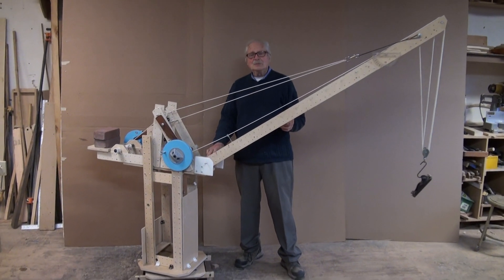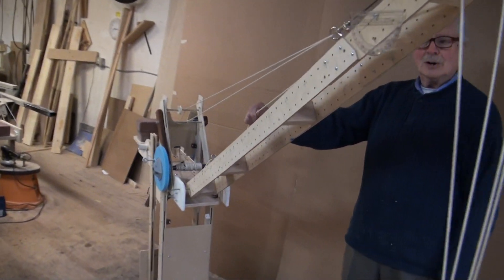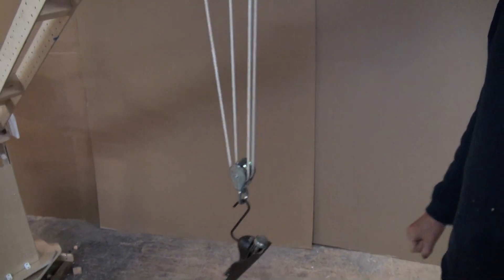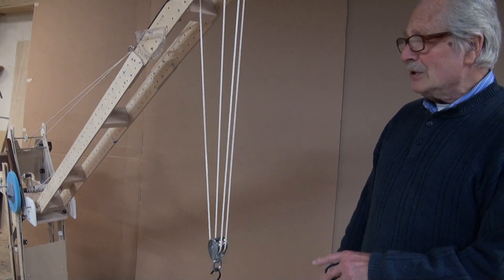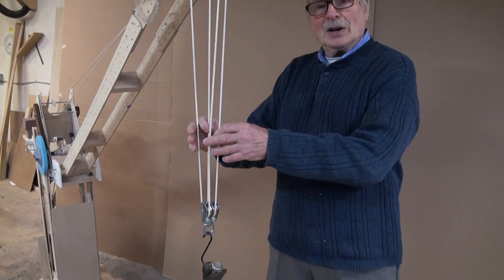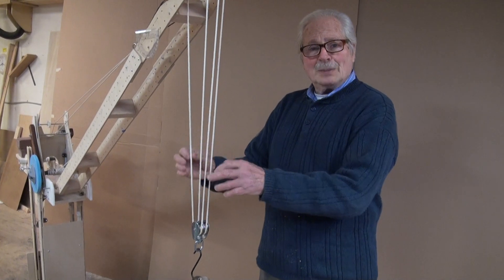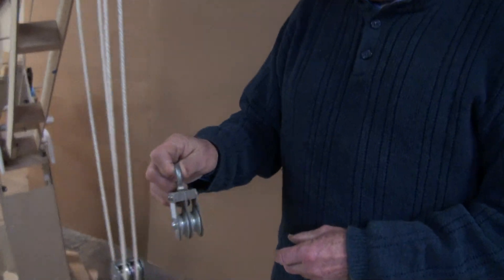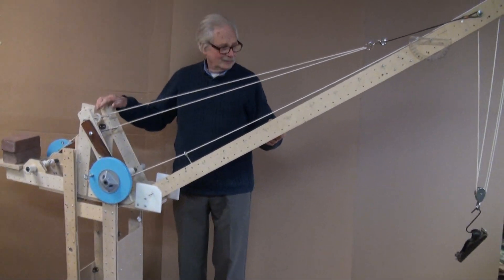luffing jib tower crane 2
The "luffer" has 4 parts of line, which means there's a Mechanical Advantage of 4- so with a 100 load, you only need 1/4 or 25 pounds of muscle to lift the load .